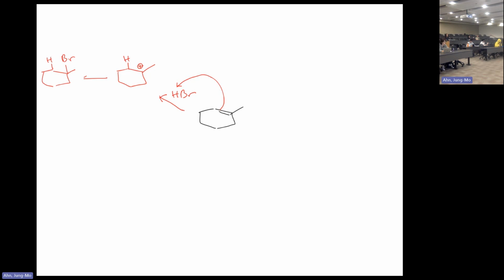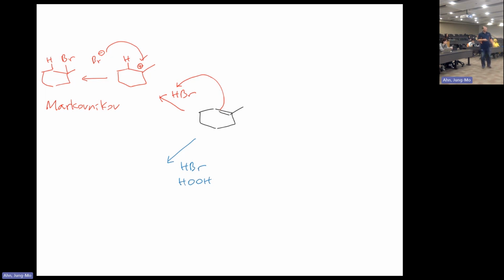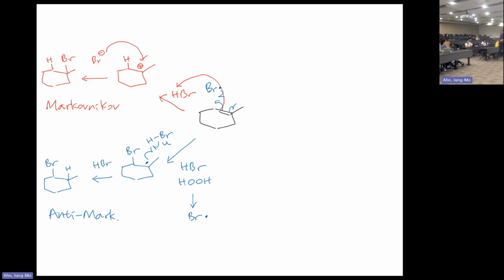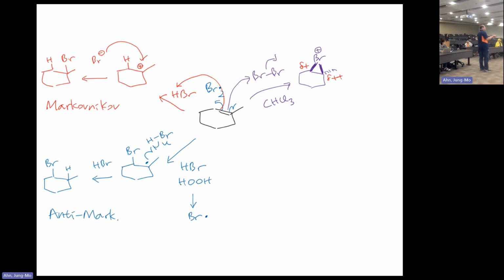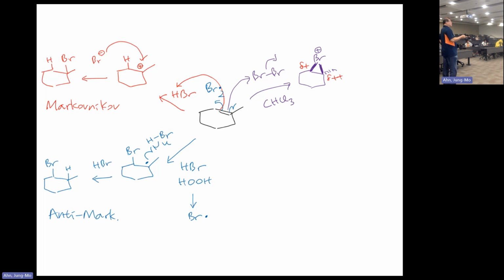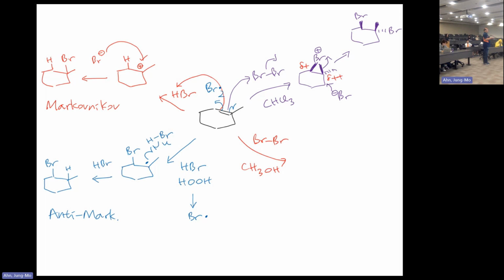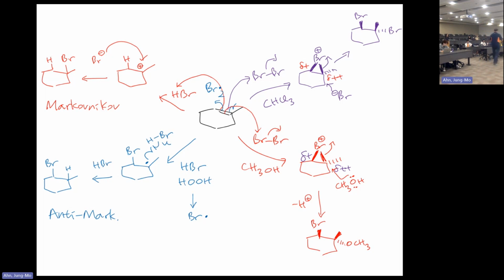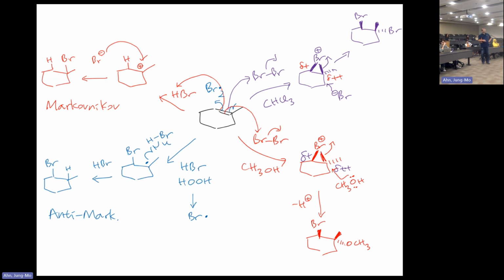Organic Chemistry 1 - Summary of Electrophilic addition of HBr, halogenation, halohydrin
Summary of Electrophilic addition of HBr, halogenation, halohydrin
Organic Chemistry 1
Jungmo Ahn